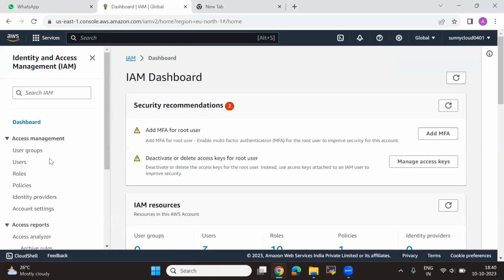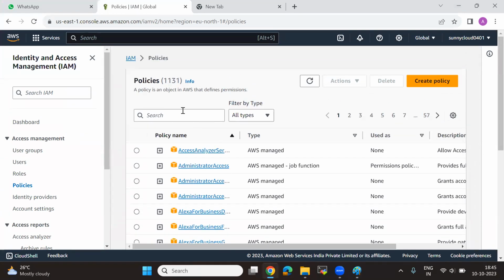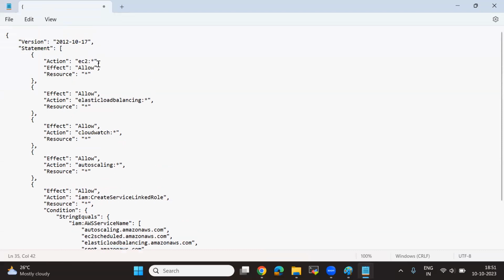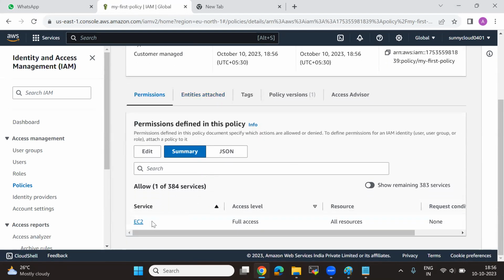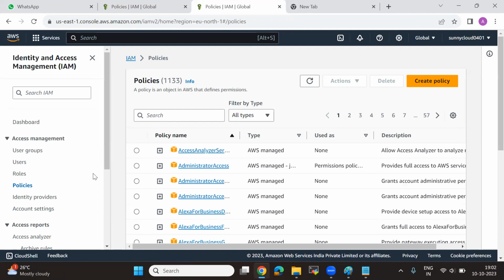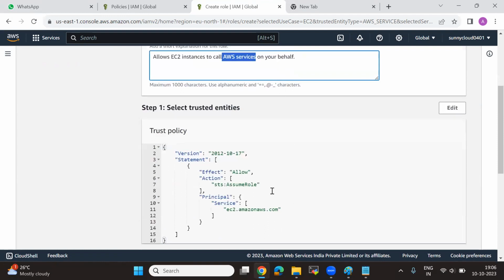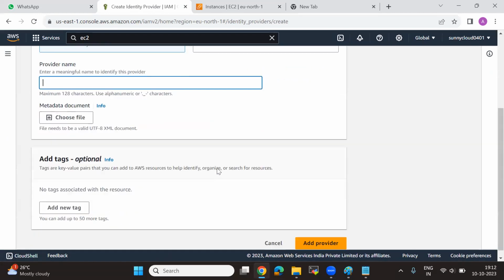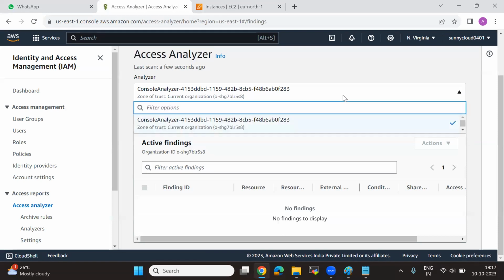Day3 AWS IAM Roles Policies IdentityProviders